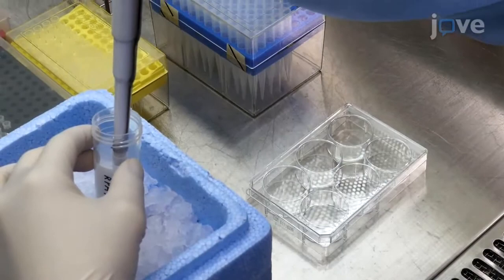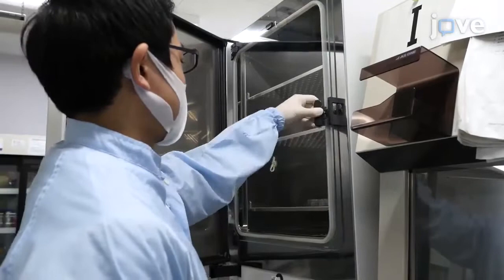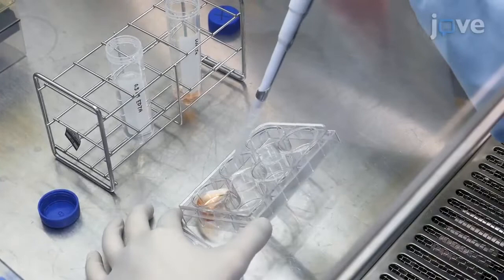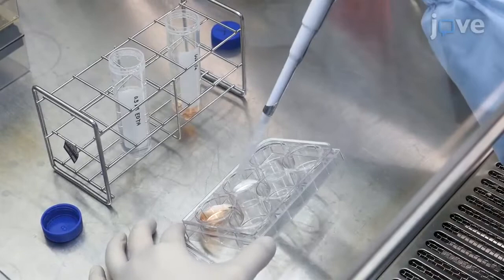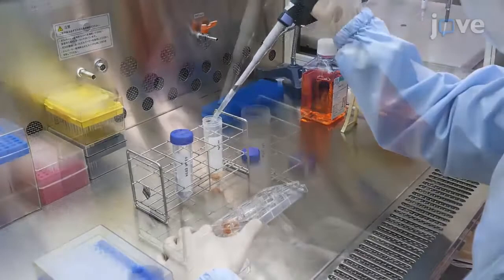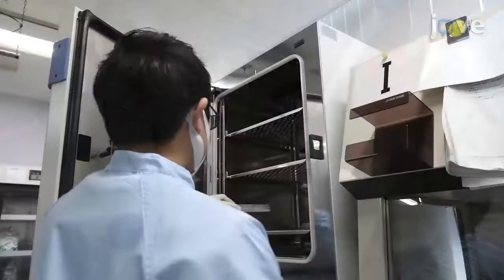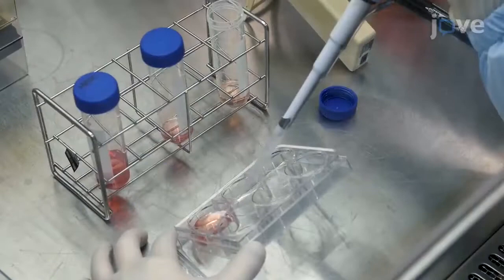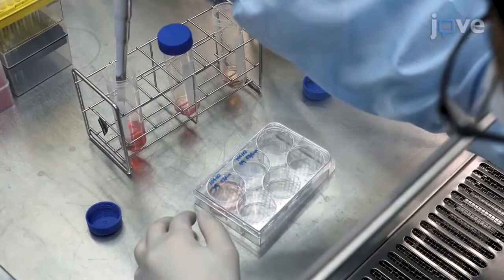Homeobox Protein and Progenitors generation from hPSCs | Protocol Preview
Efficient Generation of Pancreas/Duodenum Homeobox Protein 1+ Posterior Foregut/Pancreatic Progenitors from hPSCs in Adhesion Cultures -  a 2 minute Preview of the Experimental Protocol

Taro Toyoda, Azuma Kimura, Hiromi Tanaka, Kenji Osafune
Kyoto University, Center for iPS Cell Research and Application (CiRA);

Here, we present a detailed protocol to differentiate human pluripotent stem cells (hPSCs) into pancreas/duodenum homeobox protein 1+ (PDX1+) cells for the generation of pancreatic lineages based on the non-colony type monolayer growth of dissociated single cells. This method is suitable for producing homogenous hPSC-derived cells, genetic manipulation and screening.